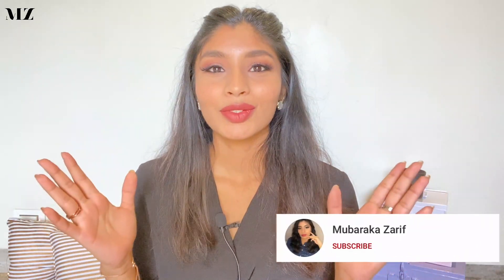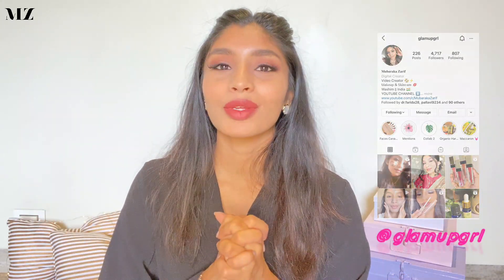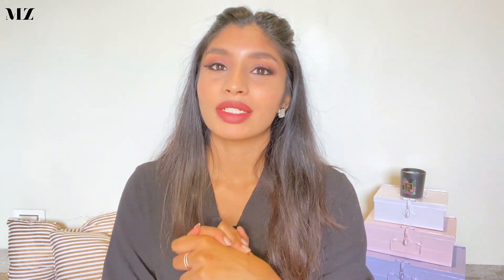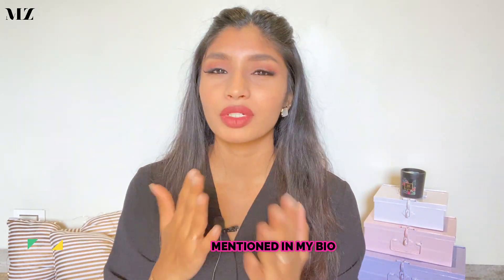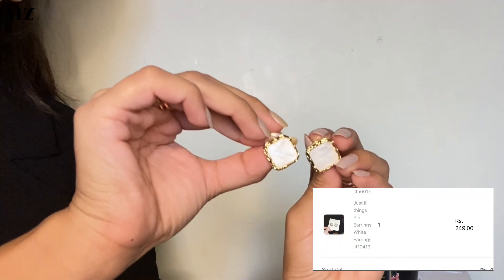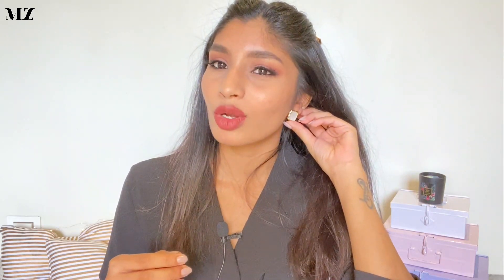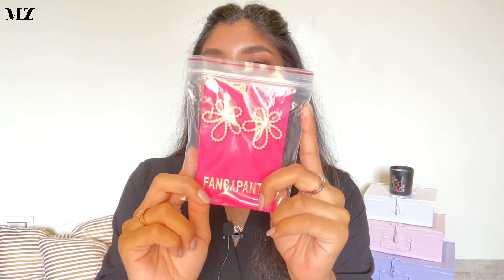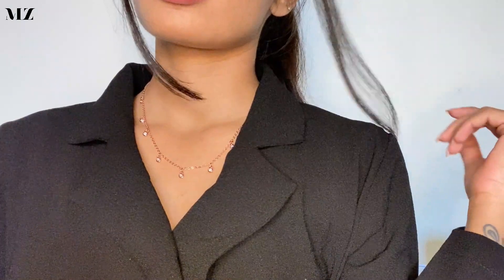DAINTY JEWELLERY PURCHASES || EXTREMELY AFFORDABLE || Juslilthings, Fancy Pants, Joker & Witch ETC.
Hello everyone!! 🤷🏼‍♀️ Hope you all are doing great.
In this video i have shared with you all my recent jewellery purchases, which are all of great quality & very affordable.

I hope you will like this video & it will help you to decide where to purchase your next jewellery piece from.
Comments down a 💎 emoji if you have made till the end!

Links to all the jewellery items:-